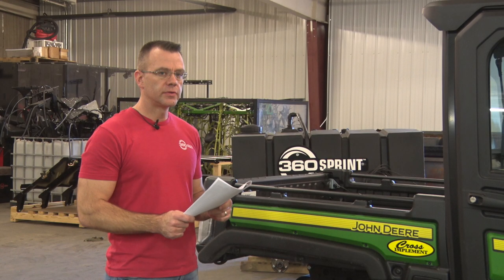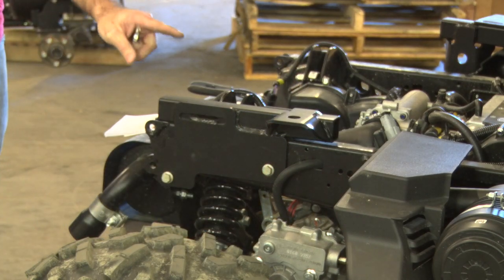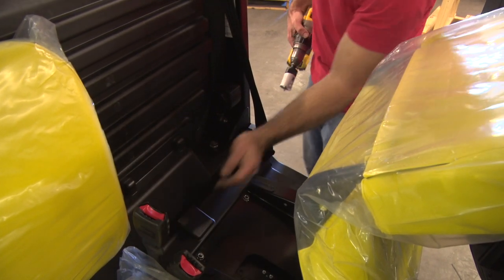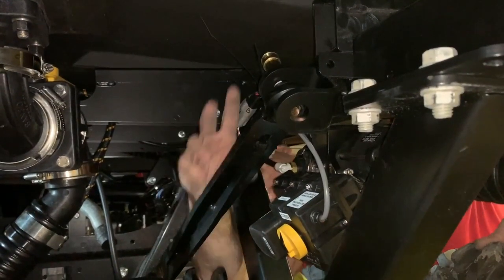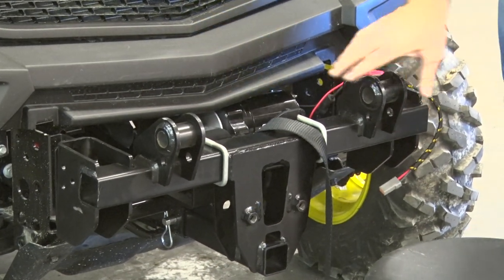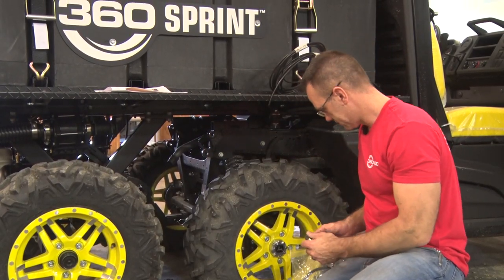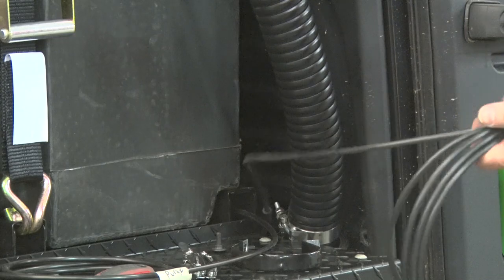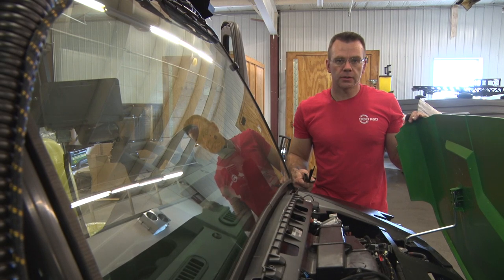360 SPRINT: Installation